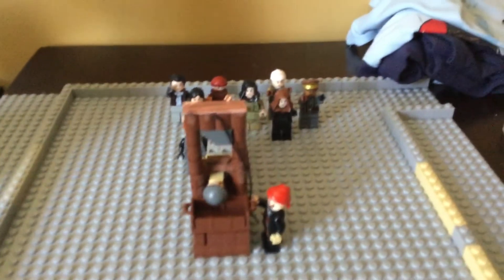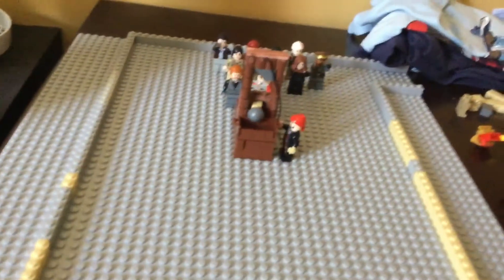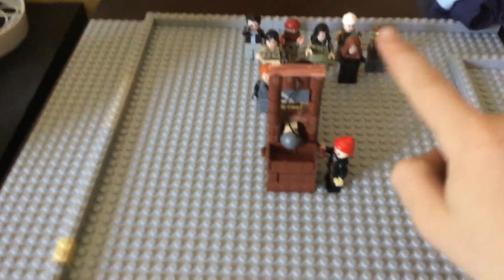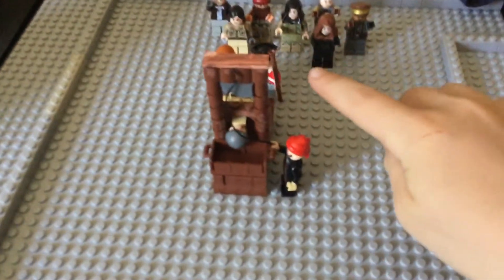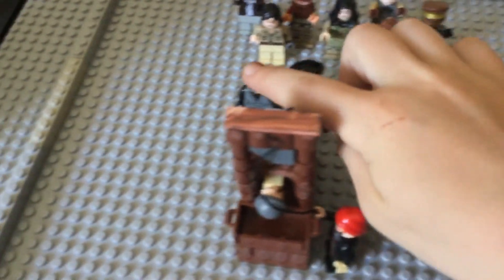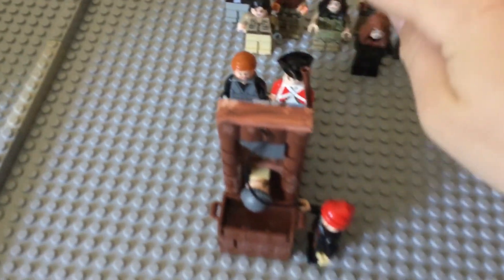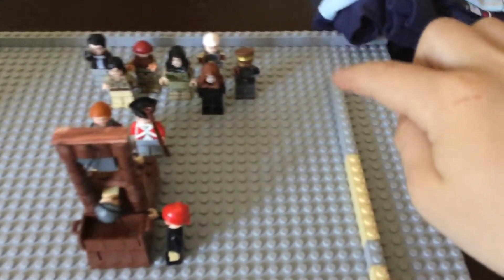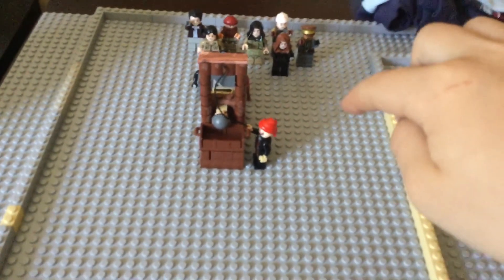LEGO guillotine (feel free to copy this build)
This is a  cool LEGO build I made like four years back hope you enjoy!